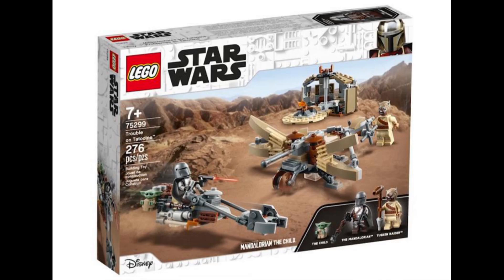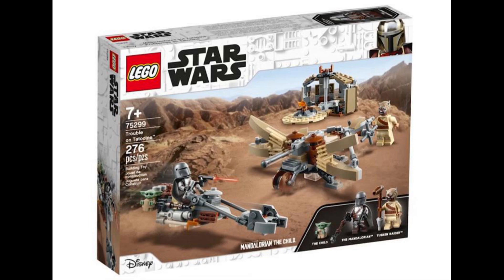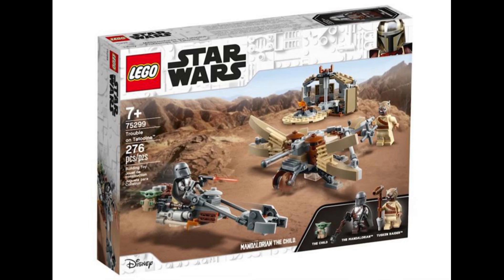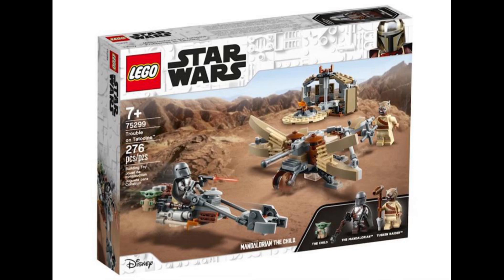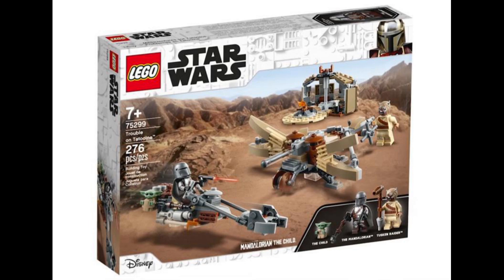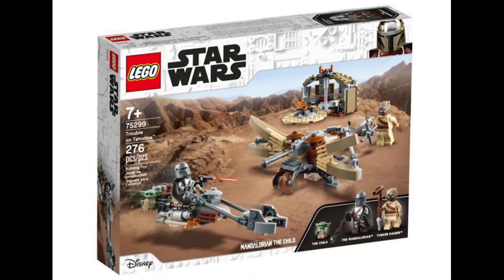MANDALORIAN 2021 SET RELEAVED!!! - TROUBLE ON TATOOINE - 75399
The mandalorian Set for January 2021 has been revealed!

links here
Razor Crest
Boba Fett's Hemlet
Stormtrooper Helmet